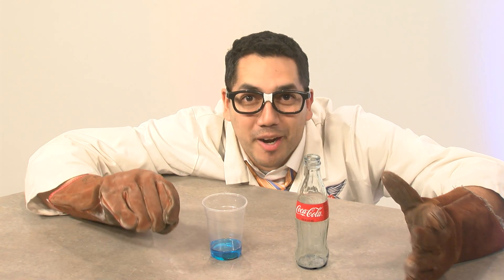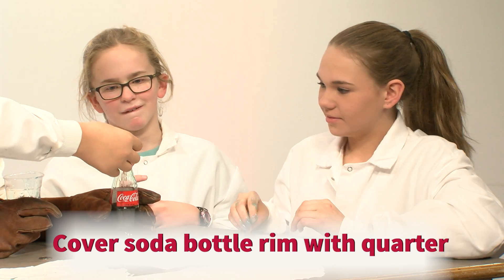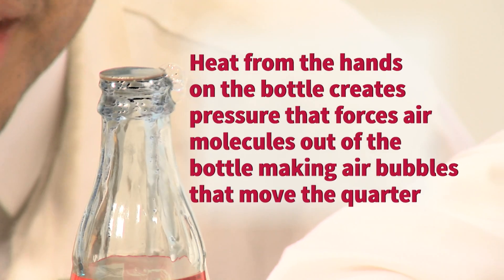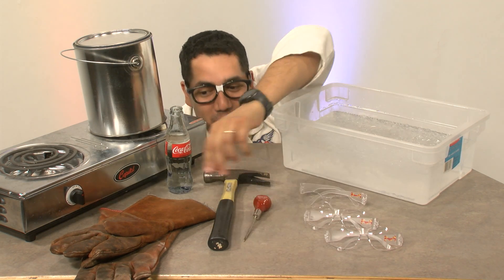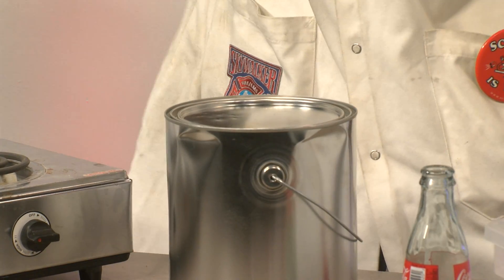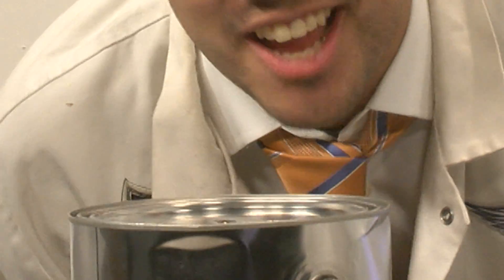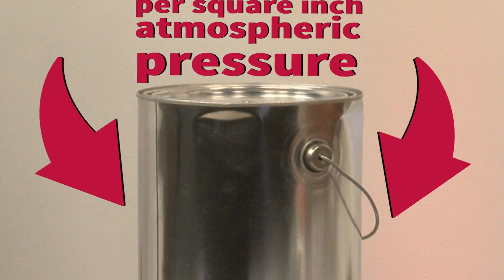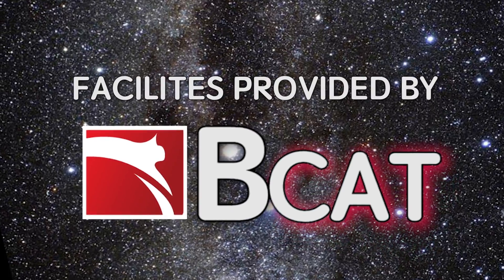PILOT EPISODE 1.1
This is the pilot episode of @MrMarinoScience. In this episode we learn how gas reacts in the presence of heat.
---If you recreate this coke bottle lab, please send pics or video to Your work could be on the next episode of @MrMarinoScience

-Follow my classroom on Instagram and Twitter @MrMarinoScience

-Thank You John Papadonis for teaching me how to do the COKE BOTTLE QUARTER TRICK!
-Thank You BCAT for doing the fine editing done on this episode!

Any labs that are recreated at home must be properly supervised by a responsible adult.